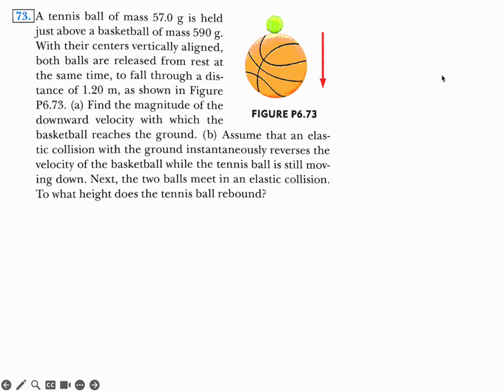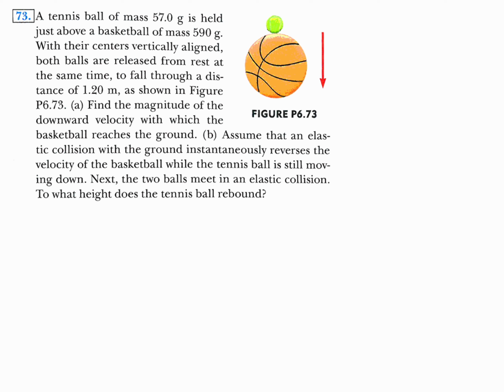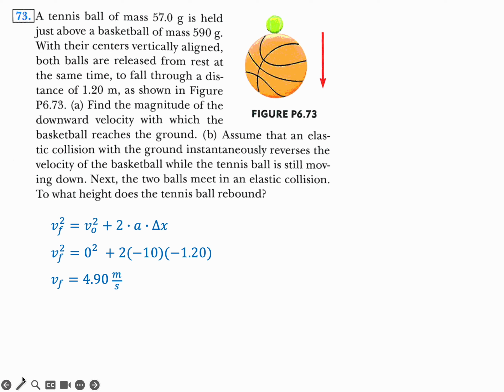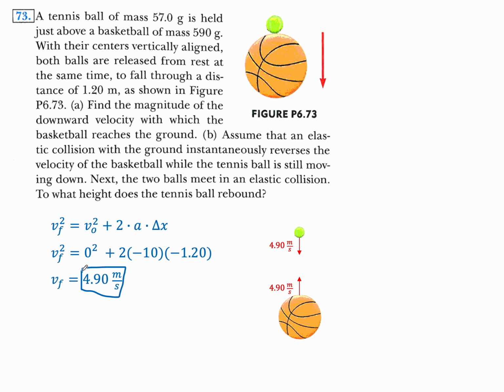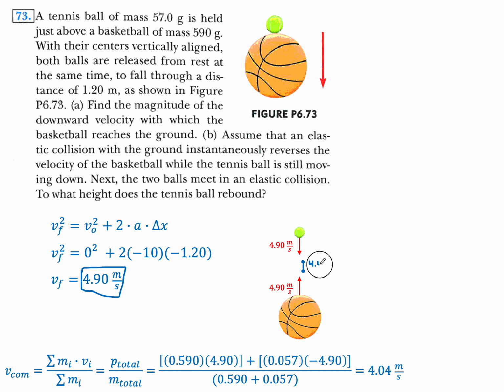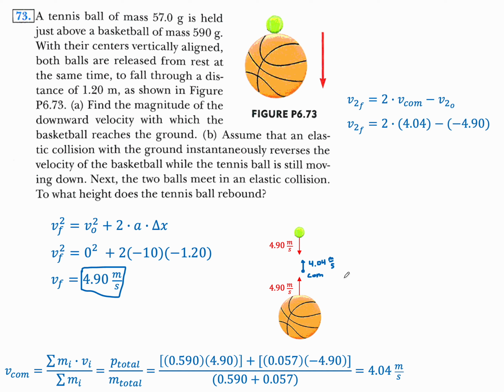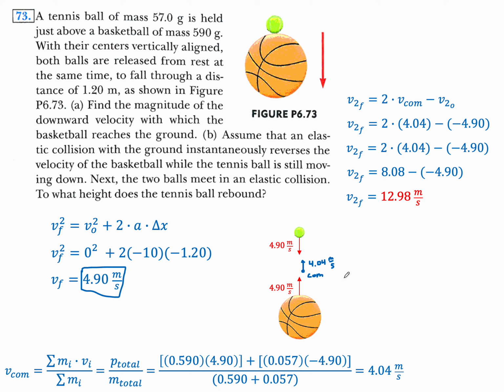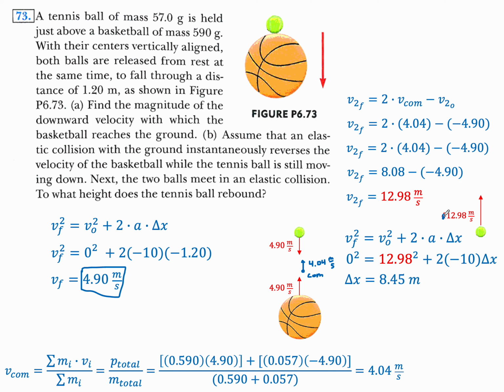AP Physics 1 Serway Ch06 #73